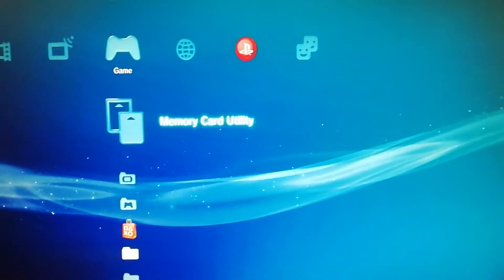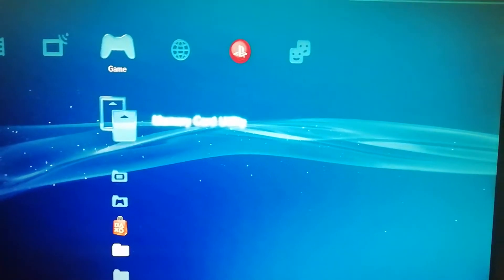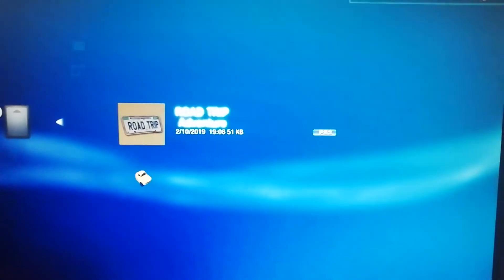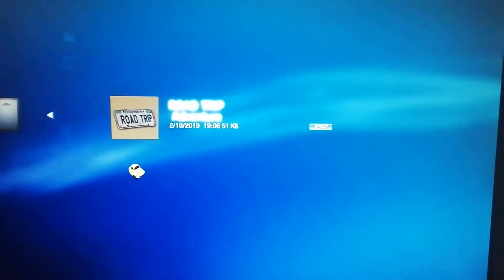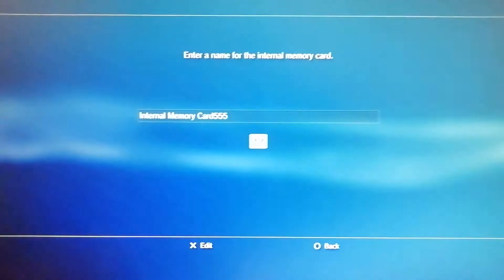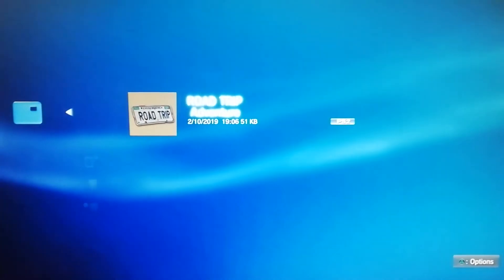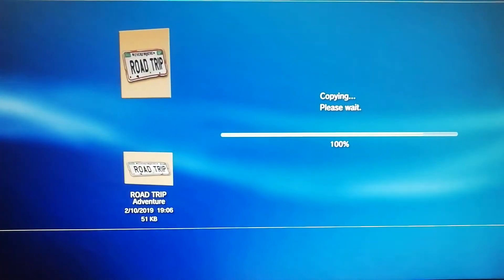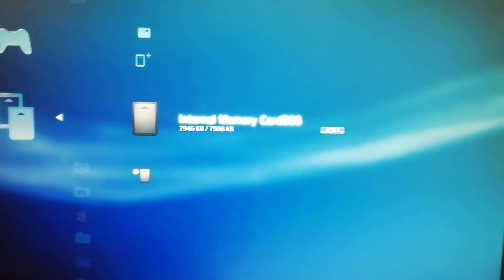Backup PS1/2 Memory Cards on PS3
This is just a quick video showing you how to do this, as I have been asked many times!